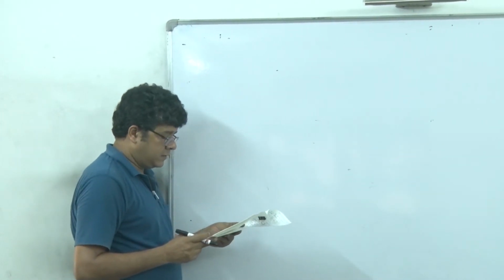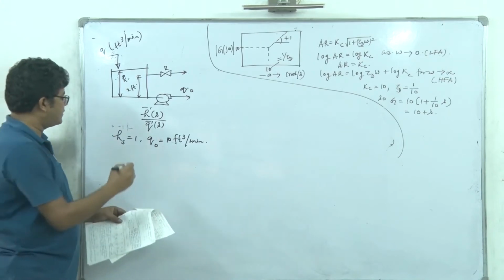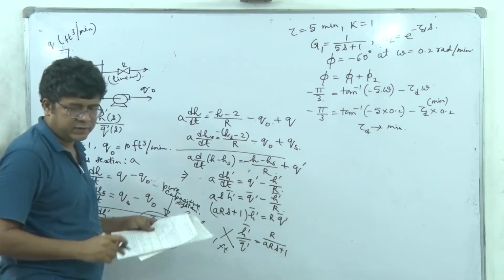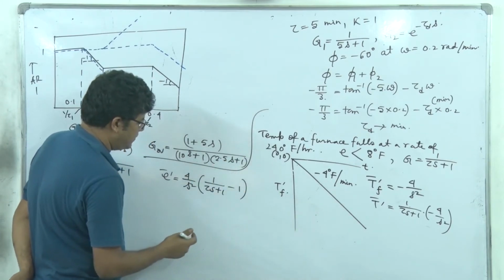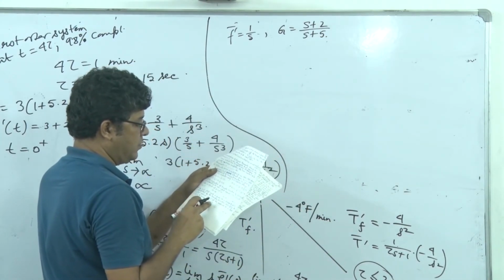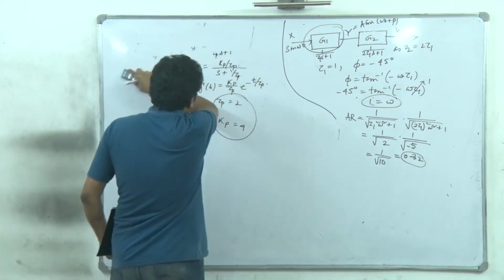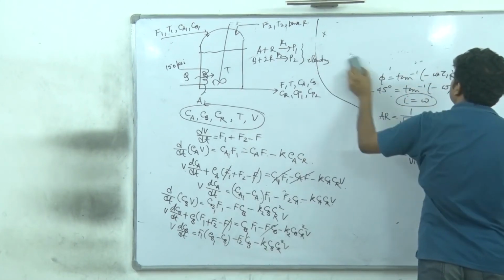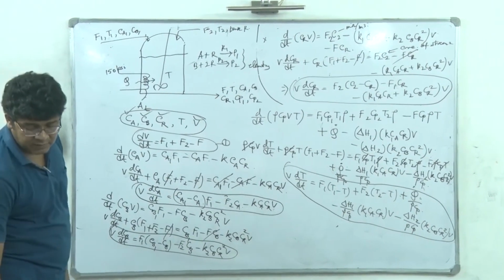Process Control | Lecture-20 of 20 | Problems-iv | By Dr. Debasish Sarkar |Chemical Engineering